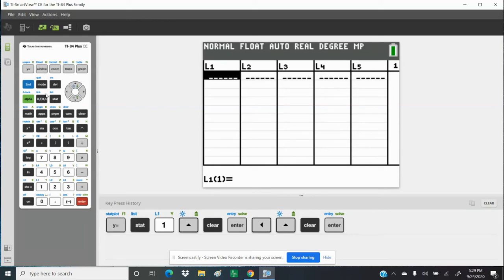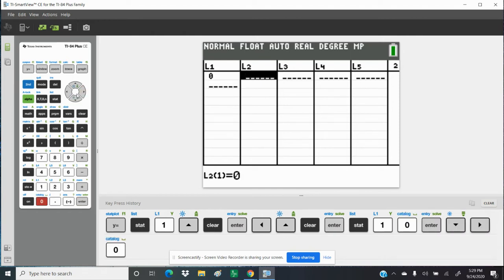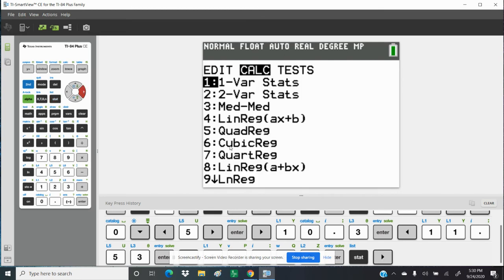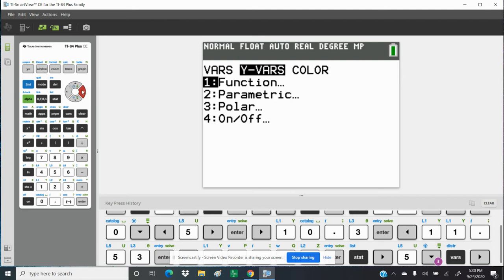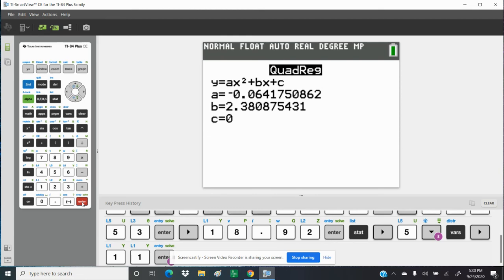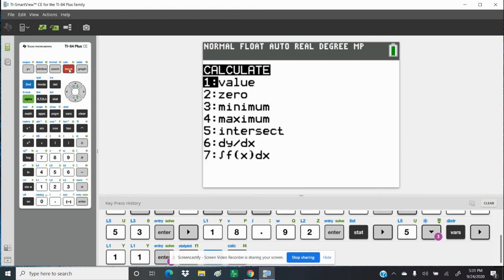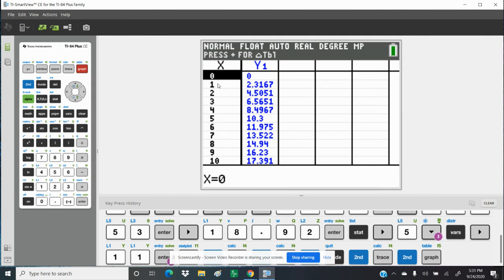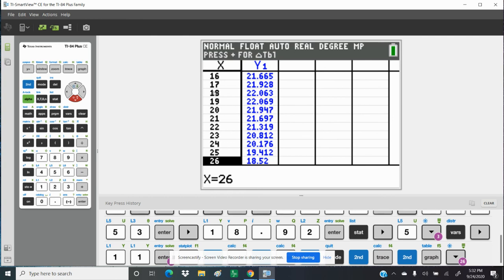Angry Birds #1 Question 2